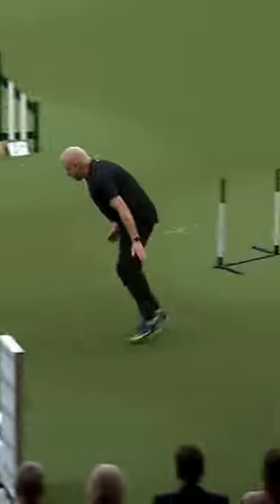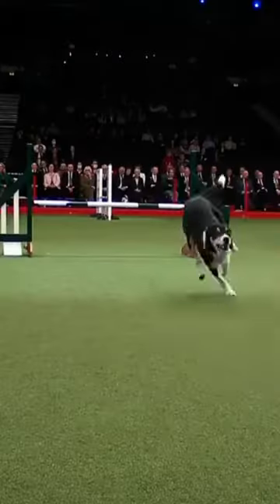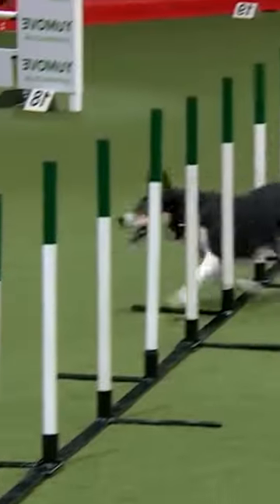Wow.. Look at them go